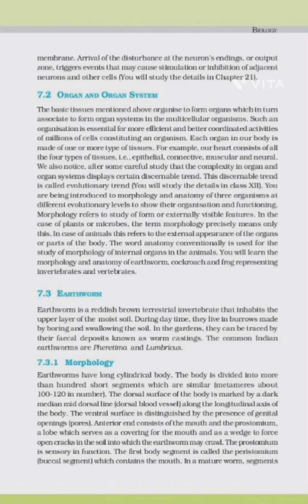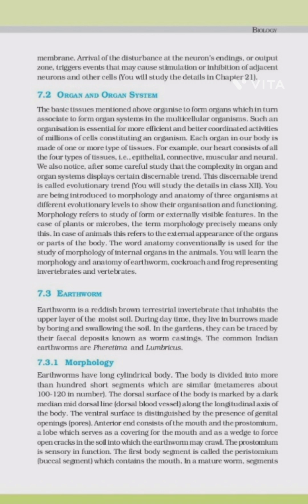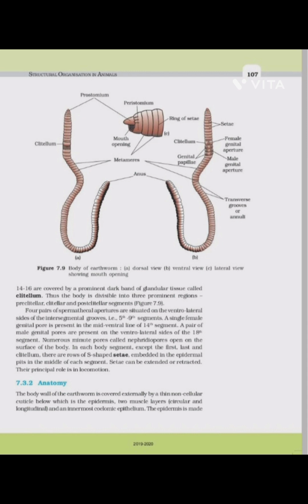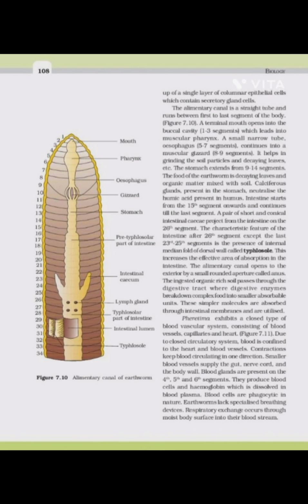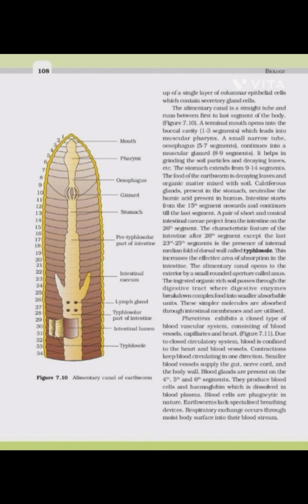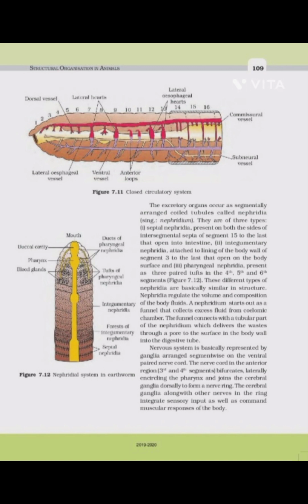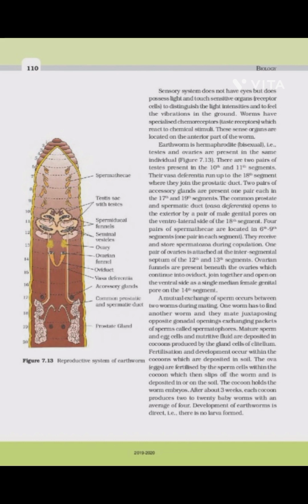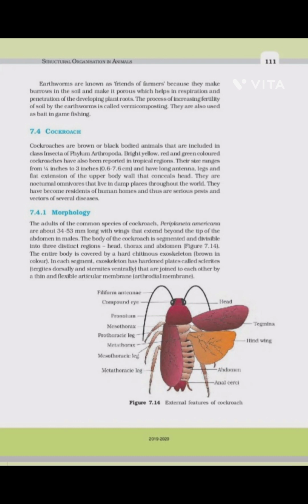Earthworm for NEET and boards